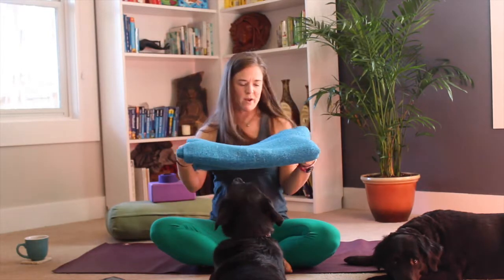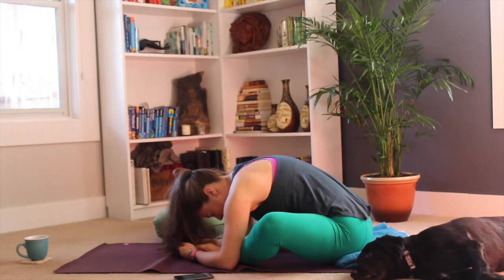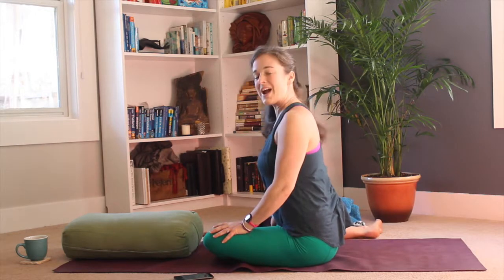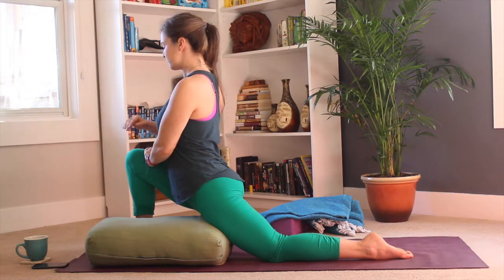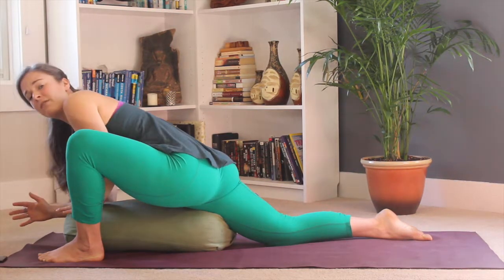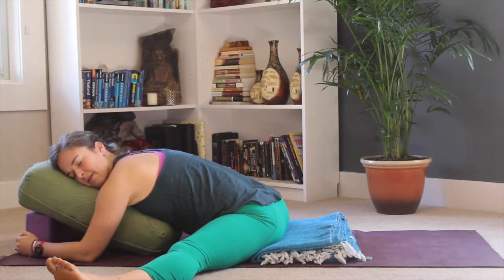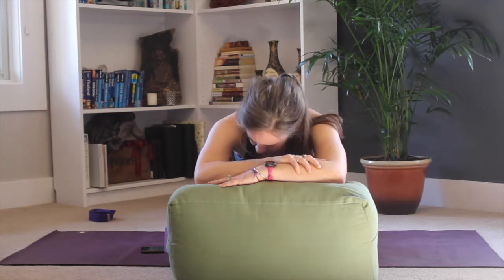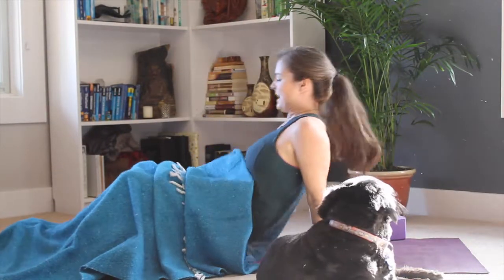Yin Yoga Hips